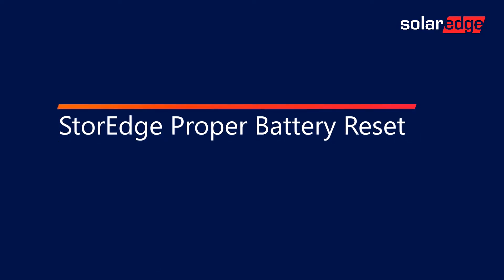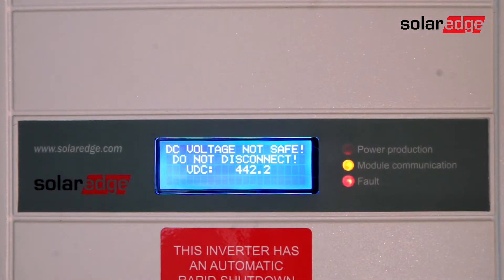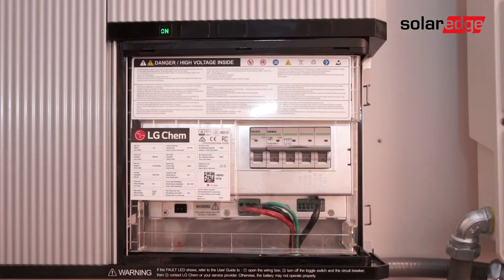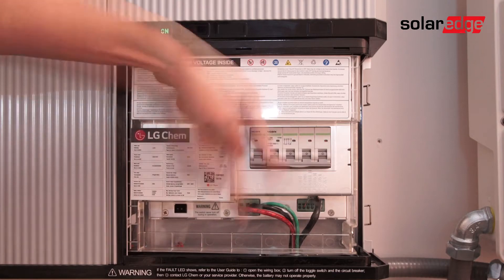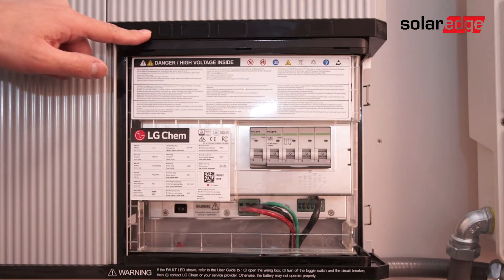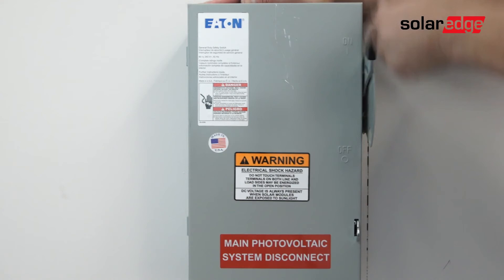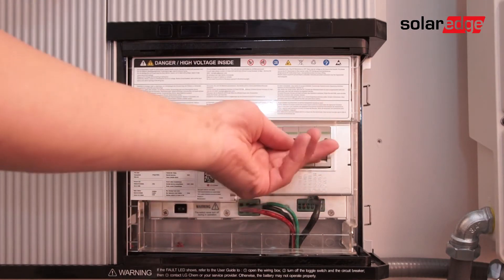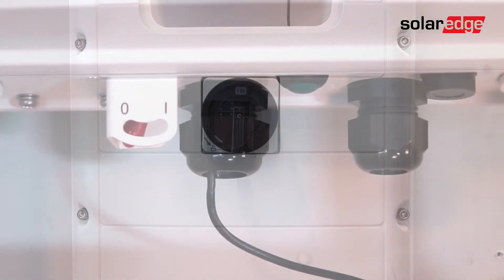StorEdge Full Battery Reset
This video will guide you through how to properly reset you SolarEdge StorEdge Inverter and LG Chem Backup Battery.